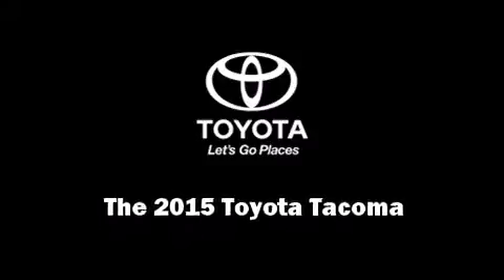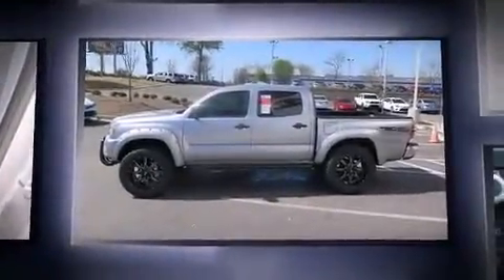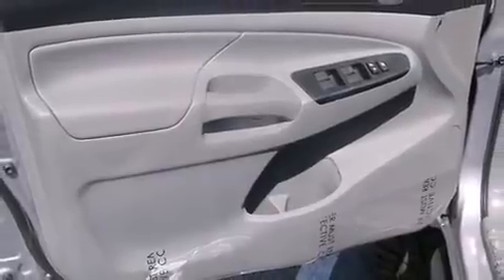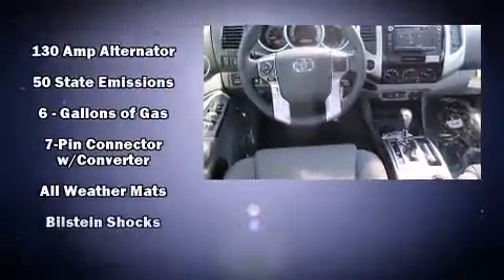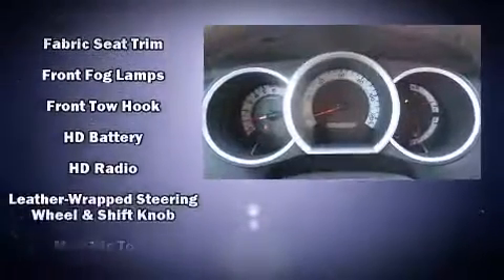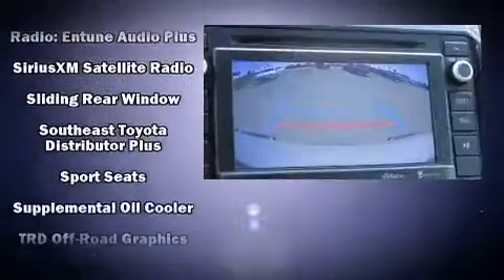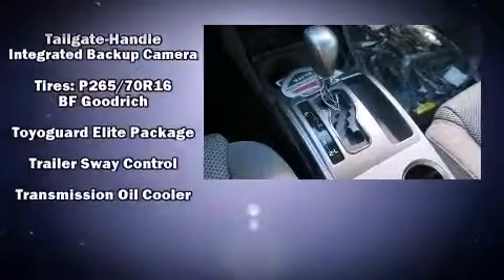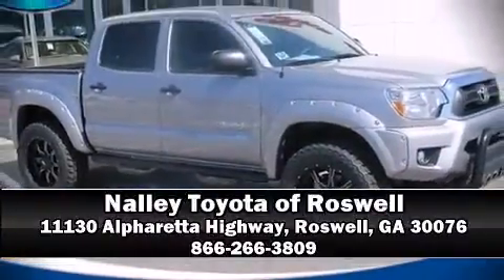2015 Toyota Tacoma 4x4 V6 in Roswell, GA 30076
Discerning drivers will appreciate the 2015 Toyota Tacoma. This 4 door, 5 passenger truck offers the latest in technological innovation and style. Under the hood you'll find a 6 cylinder engine with more than 230 horsepower, and for added security, dynamic Stability Control supplements the drivetrain. Four wheel drive allows you to go places you've only imagined. Comfort and convenience were prioritized within, evidenced by amenities such as: front fog lights, tilt steering wheel, power door mirrors, skid plates, power windows, remote keyless entry, and cruise control. Toyota ensures the safety and security of its passengers with equipment such as: head curtain airbags, front SIDE impact airbags, traction control, anti-whiplash front head restraints, a panic alarm, and ABS brakes. Brake assist technology provides extra pressure when applying the brakes. Our experienced sales staff is eager to share its knowledge and enthusiasm with you. They'll work with you to find the right vehicle at a price you can afford.